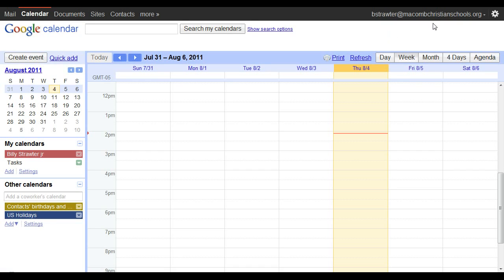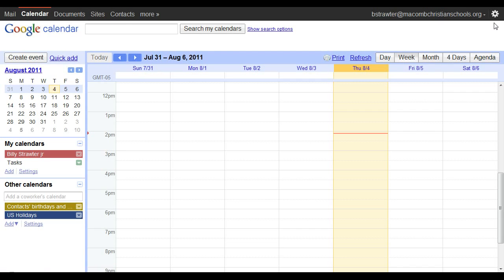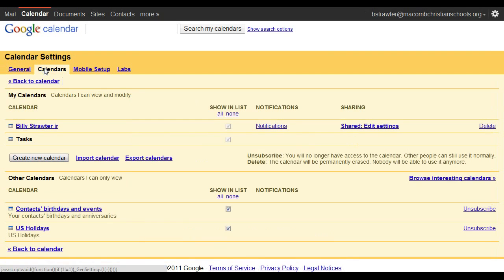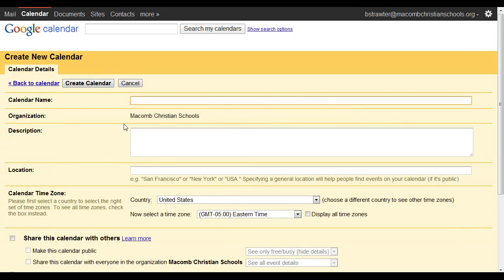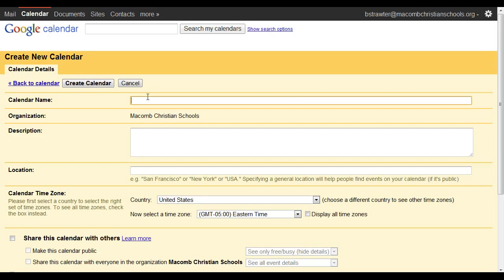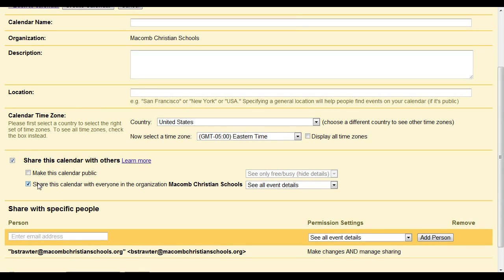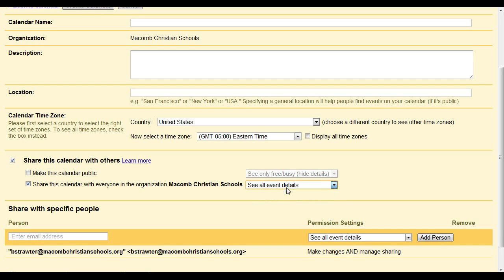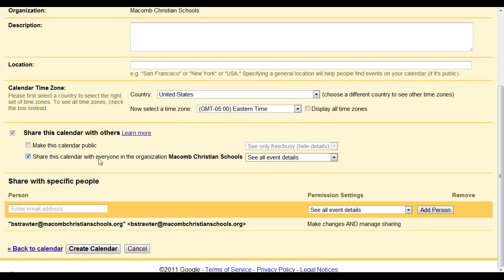How to Create a Shared Calendar in Google Apps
How to create a shared calendar in Google Apps. An organizational shared calendar for Google apps.  Options for setting up a shared non-individual calendar.